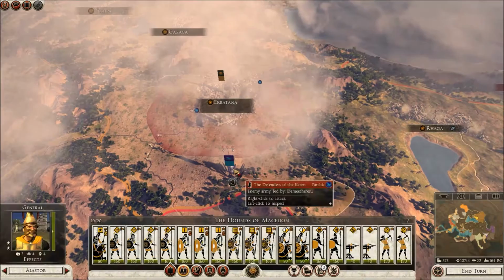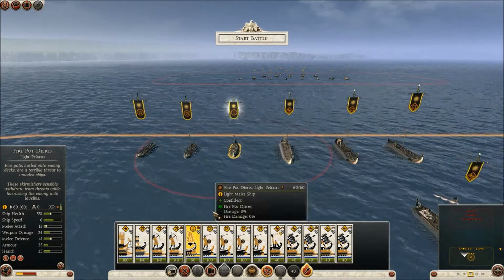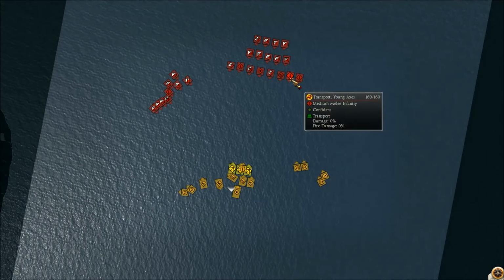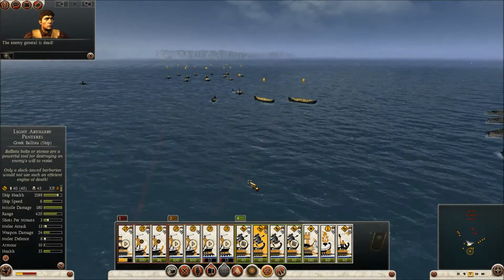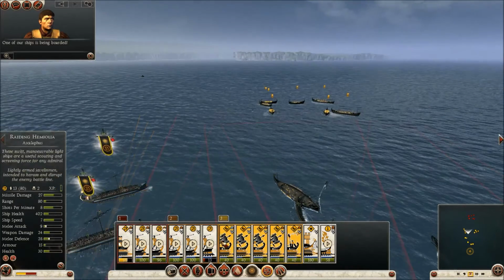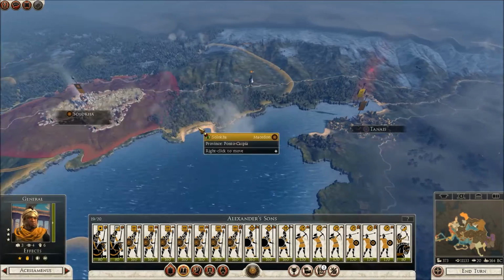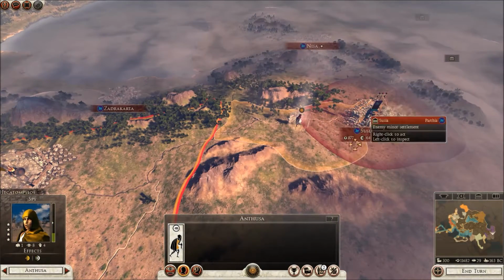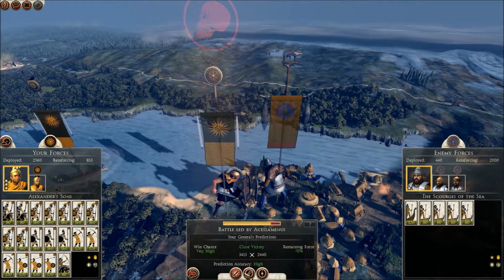Let's Play Rome 2 Macedon 53 "Horses and water don't go along"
Yeah, pretty much nomads should stick to land battles, they do not do as well in the navy:D Praise Poseidon for our victory!!!